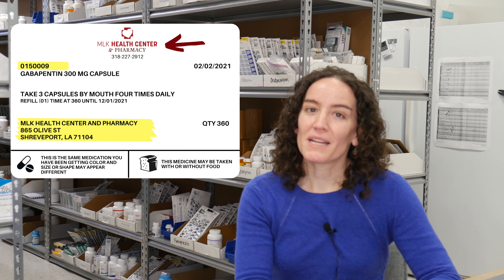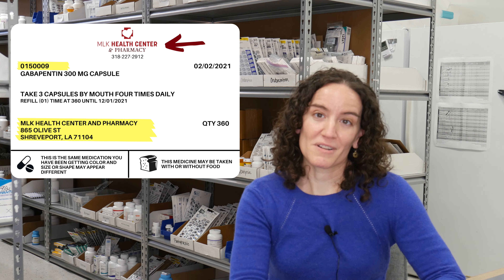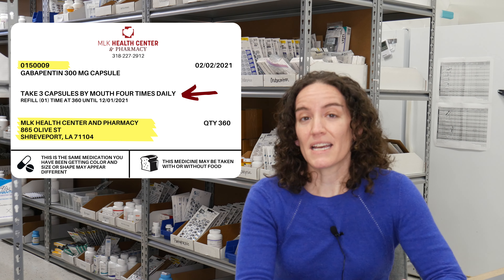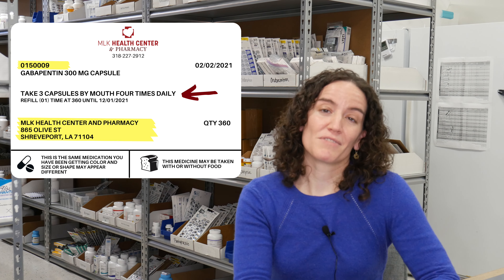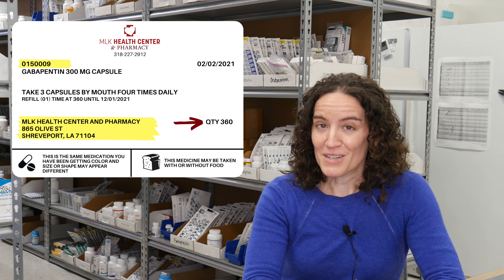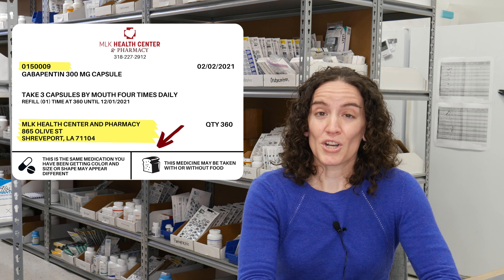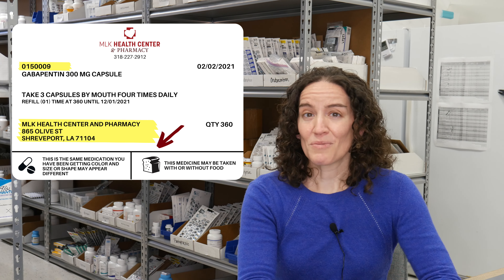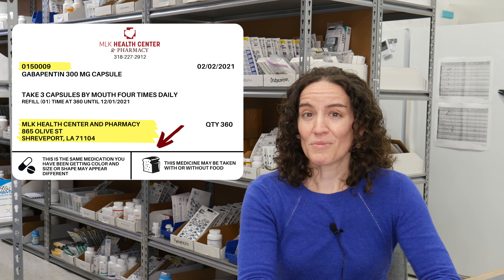Chat with a Pharmacist: How to Read a Label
Reading and understanding a prescription label can be difficult. That's why we created the Chat with a Pharmacist video series. Today, Jennifer walks us through prescription label elements, from the refill count to the medication instructions. Have a question?